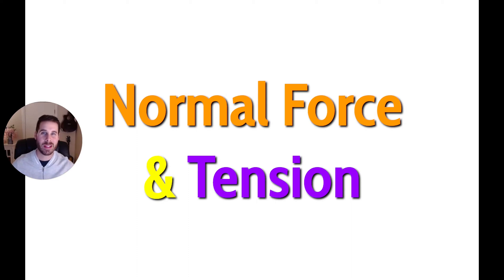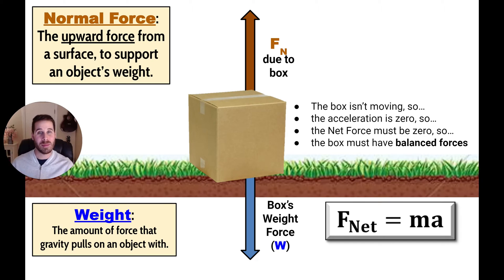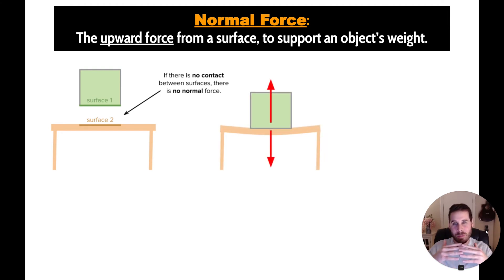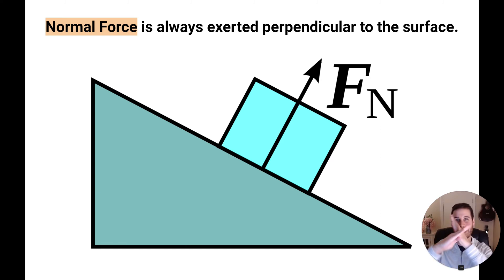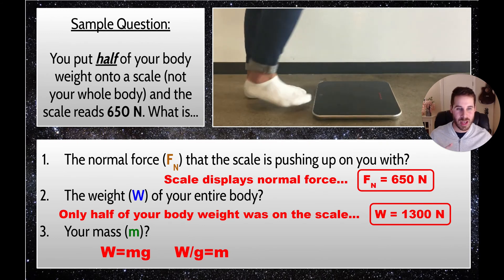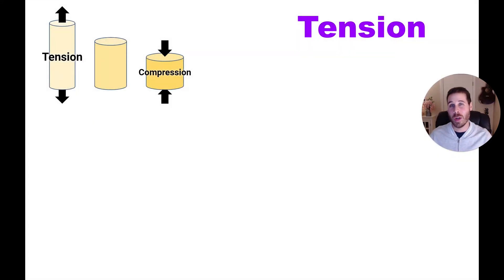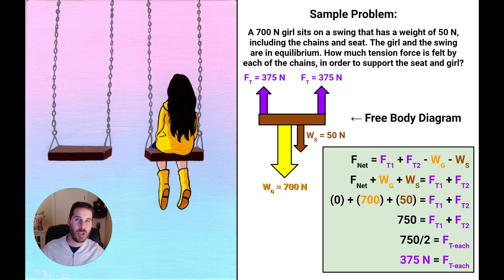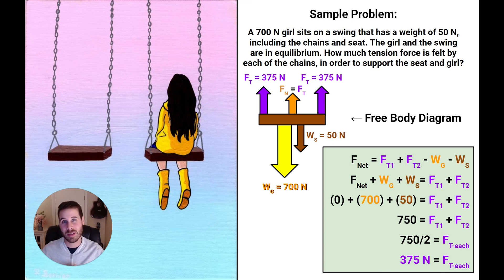Physics Lesson - Normal Force & Tension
In this video you will learn about two more types of Forces:

NORMAL FORCE - An pushing force from a surface that supports the weight of an object.
TENSION - A pulling force from a rope, string, or chain as a result of resisting being stretched.